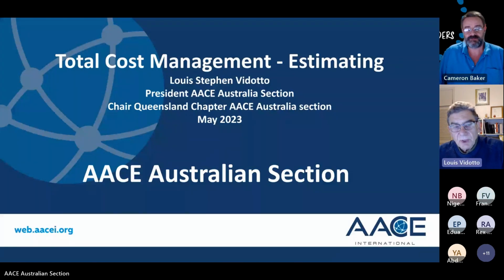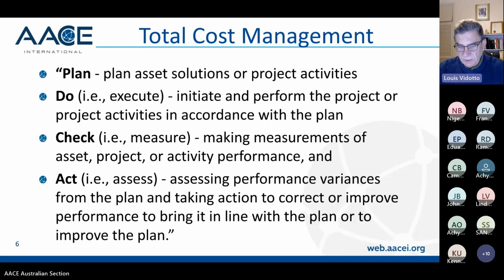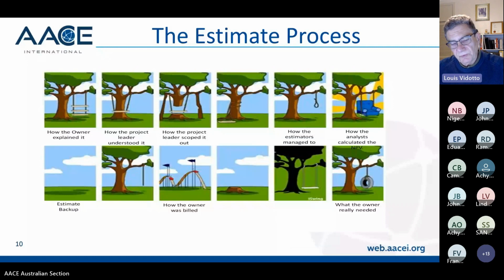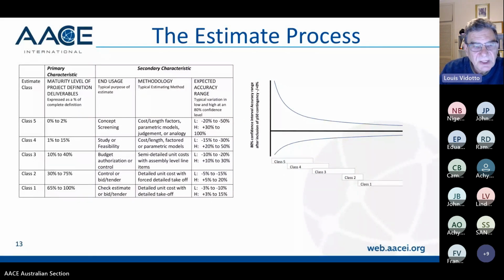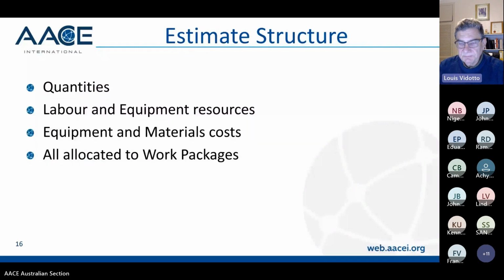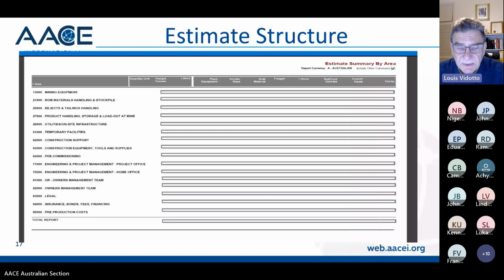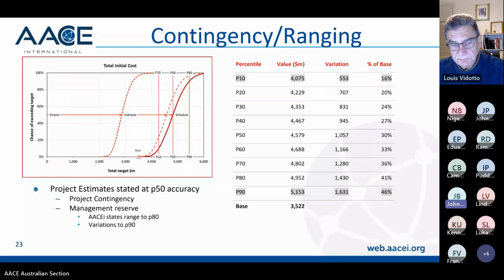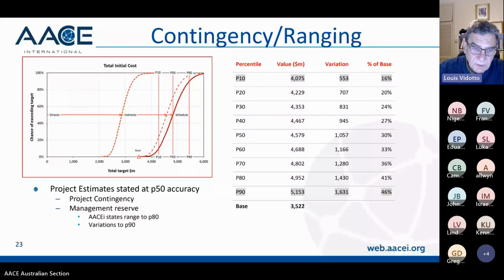Total Cost Management Lou Vidotto